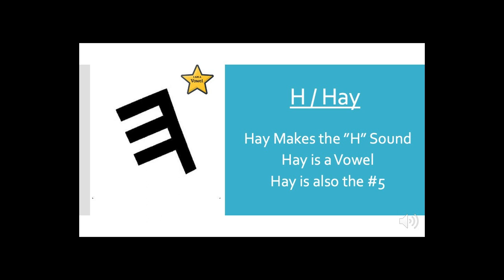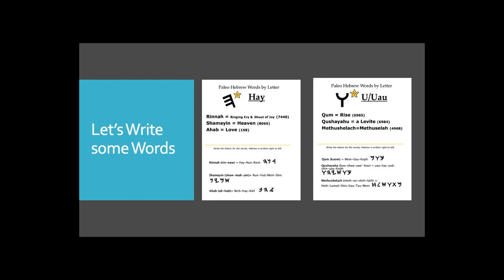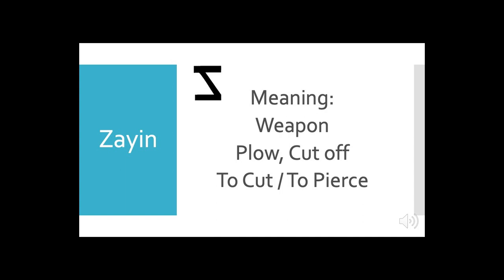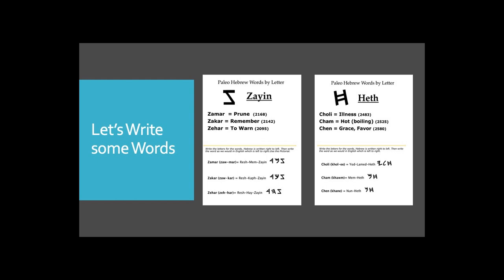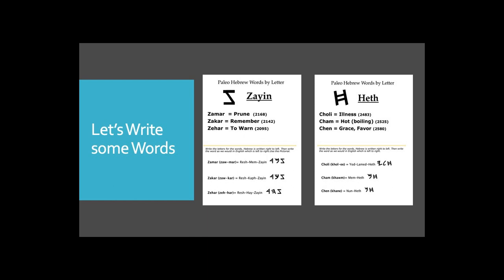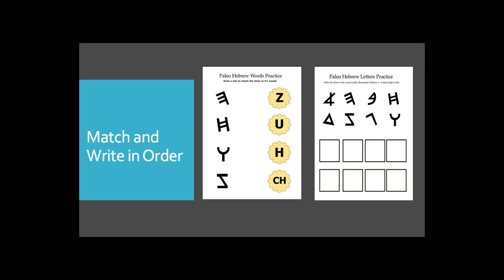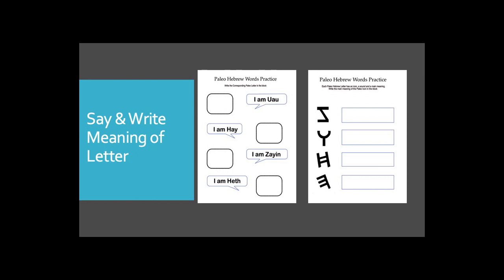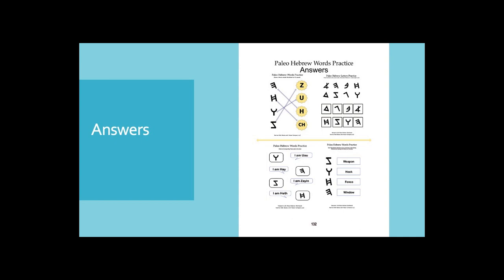Lesson 2 - Eberith Letters work book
I hope this video will help you learn the letters. For glossaries and flash card downloads please